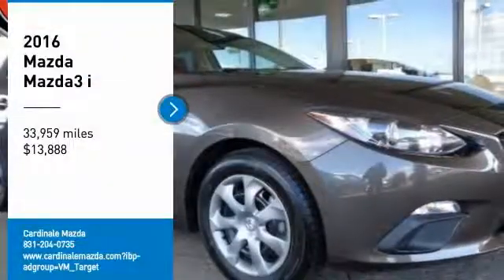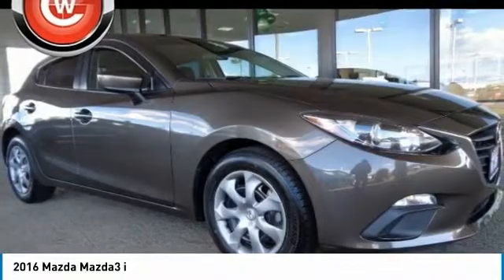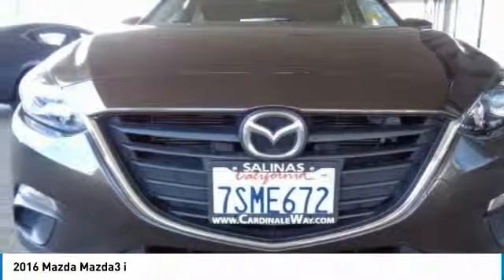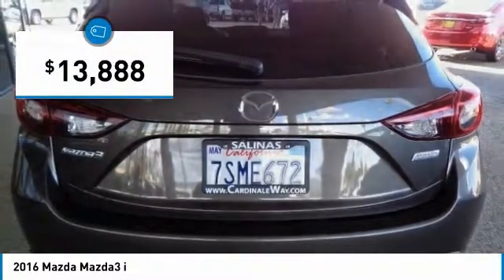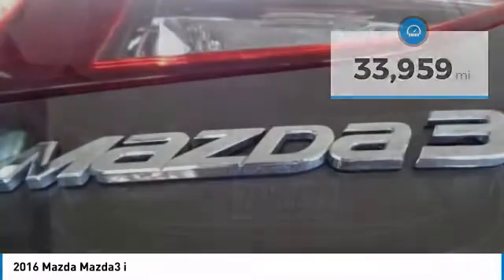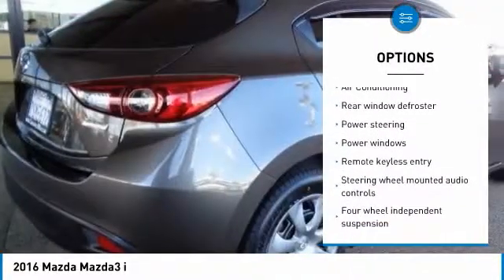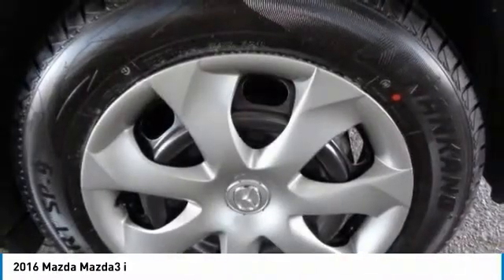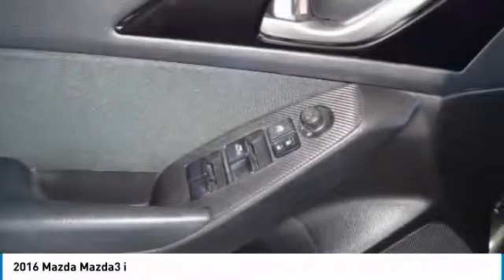2016 Mazda Mazda3 2016 Mazda Mazda3 i FOR SALE in Salinas, CA P11361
Cardinale Mazda
500 Auto Center Circle

Priced below KBB Fair Purchase Price! Certified. Bluetooth - Handsfree Connection, One Owner, Emergency communication system, Exterior Parking Camera Rear, MAZDA CONNECT Infotainment System, Radio: AM/FM/HD Audio System, Split folding rear seat, Steering wheel mounted audio controls. CARFAX One-Owner. Clean CARFAX.  30/40 City/Highway MPG Recent Arrival! Mazda Certified Pre-Owned Details:      Vehicle History     Powertrain Limited Warranty: 84 Month/100,000 Mile (whichever comes first) from original in-service date     Roadside Assistance     Includes Autocheck Vehicle History Report with 3 Year Buyback Protection     Limited Warranty: 12 Month/12,000 Mile (whichever comes first) after new car warranty expires or from certified purchase date     160 Point Inspection     Warranty Deductible:  0     Transferable Warranty  Awards:     2016 KBB.com 10 Best Sedans Under  25,000  We develop outstanding relationships where everyone wins! We are happy to send you a personalized video of any of our new and used cars, trucks or SUV s. Just call, text or email and ask. If you are in the market for a new or pre-owned vehicle, do yourself a favor and stop by our dealership in Salinas to see what we can do to help with your needs. Serving the local Salinas, Seaside, Carmel, Pacific Grove, Gilroy, Hollister, Marina, Monterey and Central Coast areas.  Vehicle price and availability are subject to change without notice.